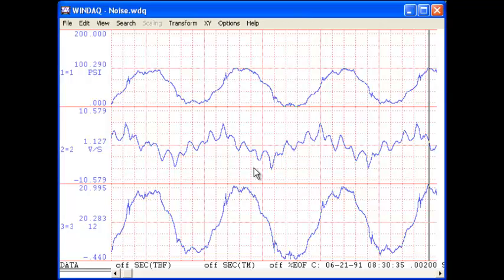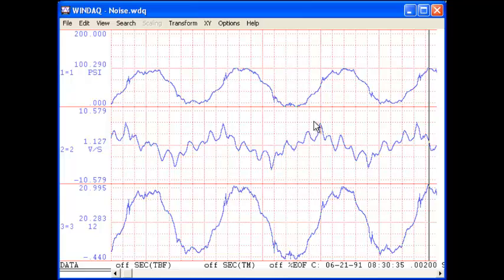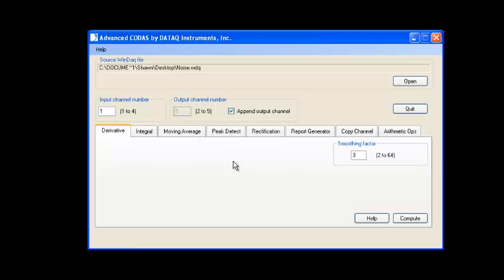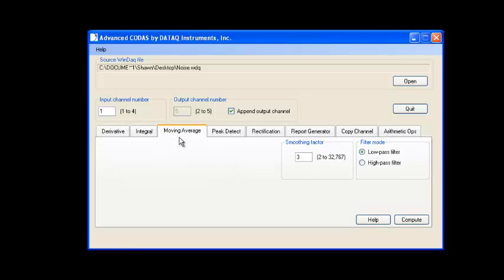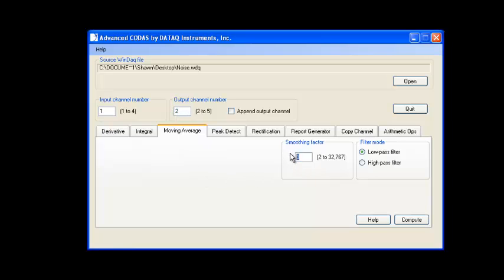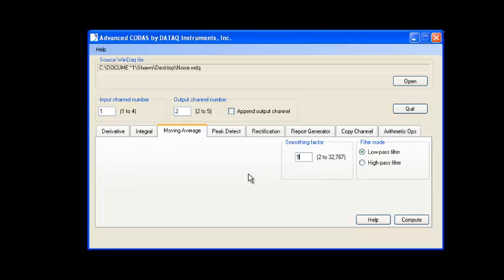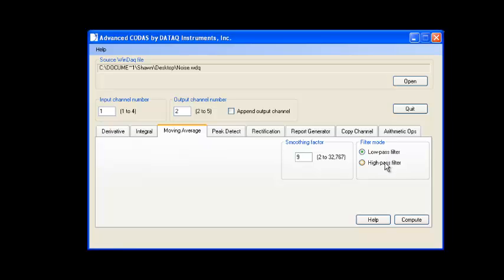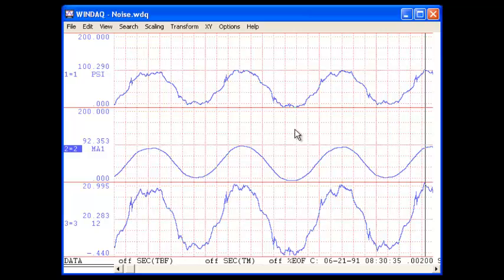Eliminate High Frequency Noise Using the Moving Average Feature in Advanced CODAS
How to filter out high frequency noise using the Advanced CODAS. This demonstration features the new Advanced CODAS graphic user interface (GUI).